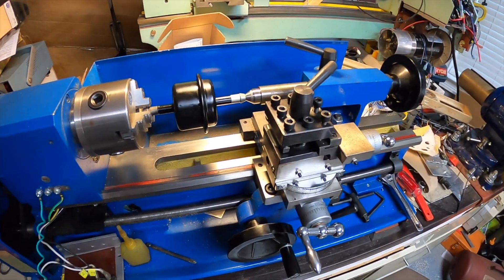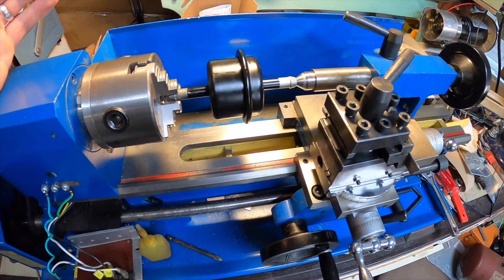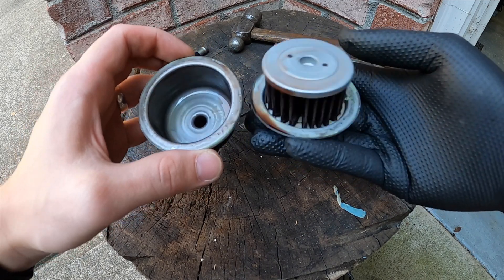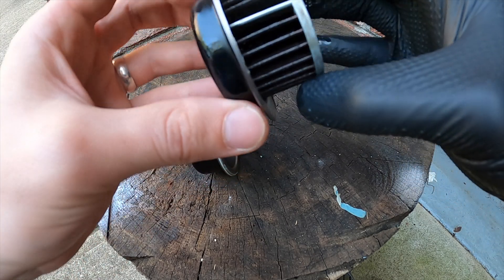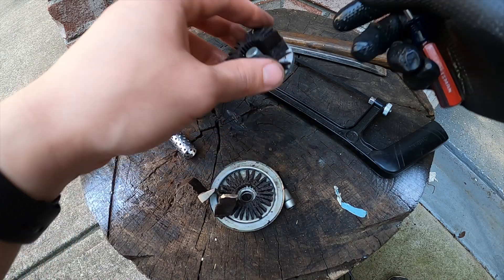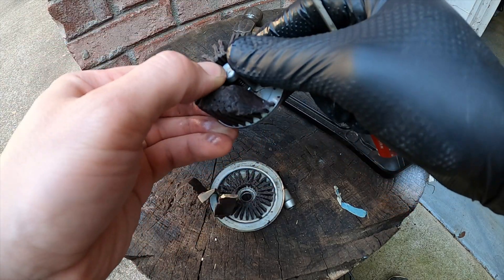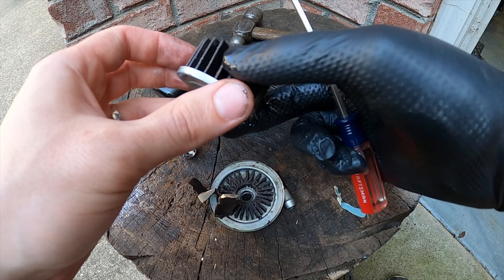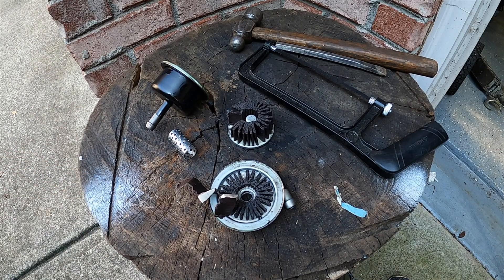Whats Inside a 30,000 mile Honda Ridgeline Transmission Filter?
In this video I machine open to find out whats Inside a 30,000 mile Honda Ridgeline Transmission Filter?

Transmission filter for 2017+ Honda Ridgeline